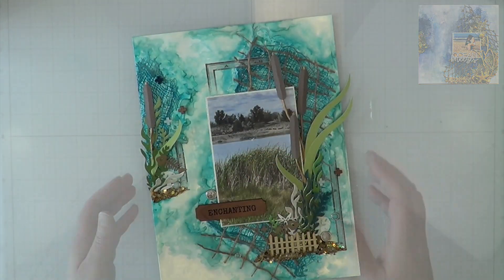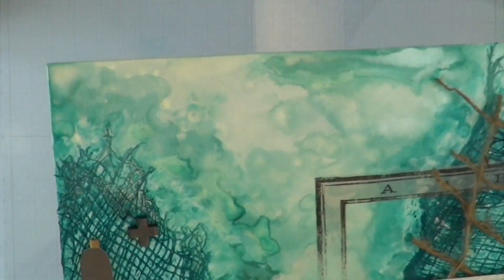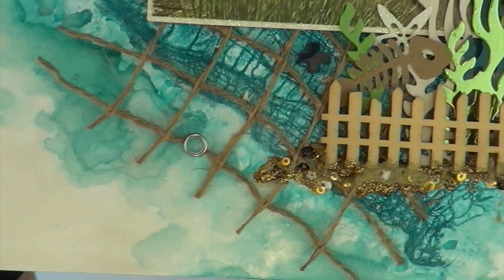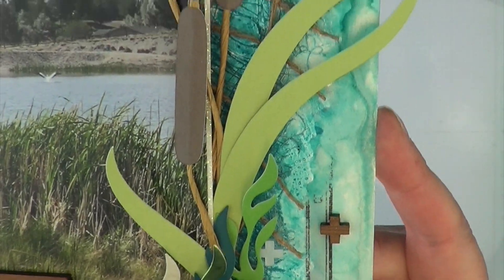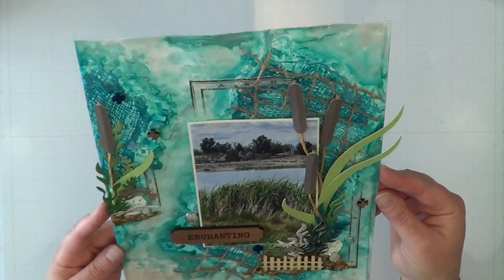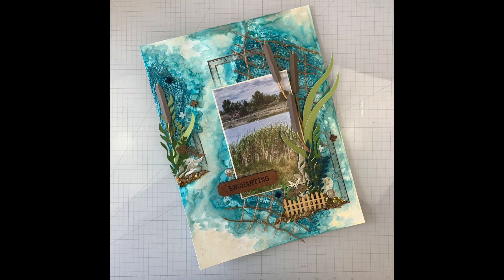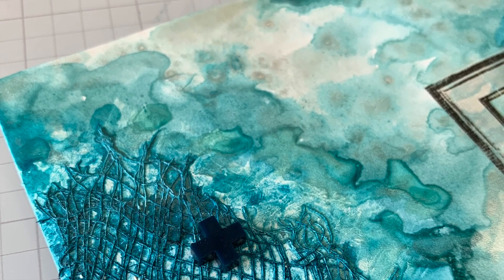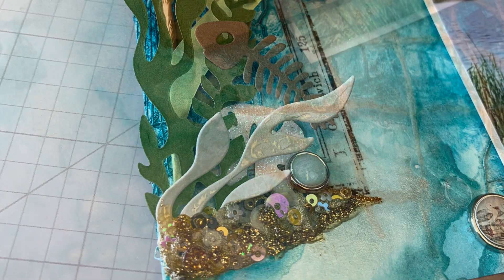Galaxy Girl Creations 2K Subscriber Hop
Today we are celebrating an amazing milestone for Janet Fritz, who has reached 2000 subscribers here on YouTube!

Helping Janet celebrate today:

Vicky: @vickylopezduran